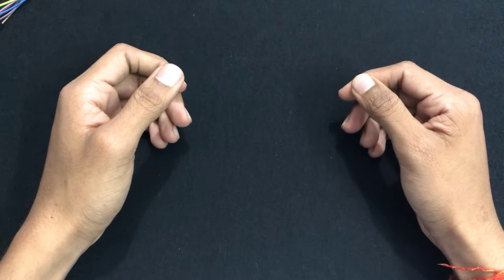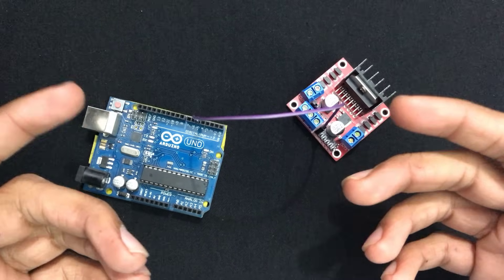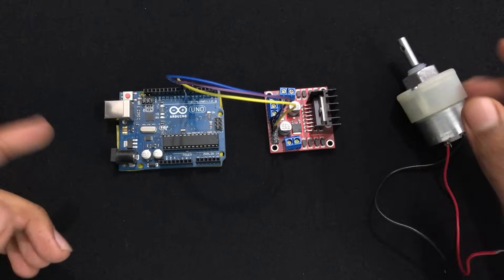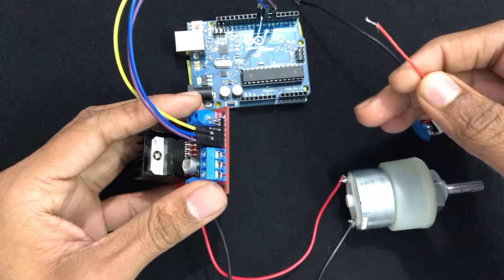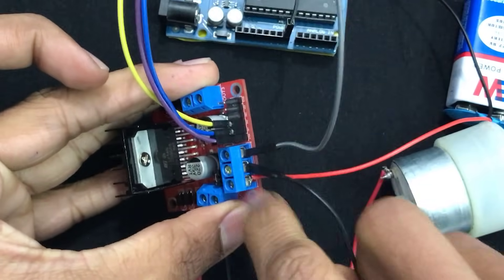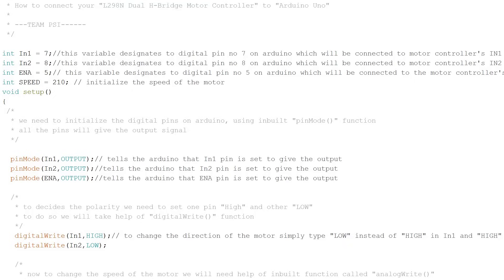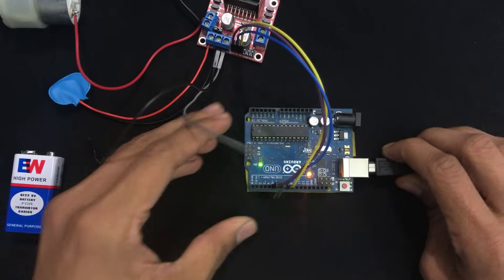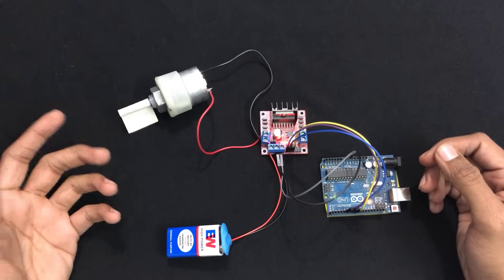How to connect your “L298N Dual H-Bridge Motor Controller” to “Arduino Uno”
In this video, you will learn how to control a dc motor with the help of Arduino Uno using an L298N dual H-bridge motor controller.

►Arduino Uno:
Arduino Uno is a microcontroller board based on the ATmega328P. It has got 14 digital input/output pins(of which 6 can be used as PWM outputs), 6 analog inputs, a 16 MHz quartz crystal, a USB connection, a power jack, an ICSP header and a reset button.

►Motor Driver L298n:
The l298n motor driver is based on the L298 Dual H-Bridge Motor Driver IC. This module allows us to easily and independently control two motors of up to 2A each in both directions.
It has got the ability to control the speed of the motors and this is achieved using ENA and ENB pin provided on the motor driver.

►PWM:
Pulse Width Modulation (PWM), is a technique for getting analog results with digital means. Digital control is used to create a square wave, a signal switched between on and off. This on-off pattern can simulate voltages in between 5 Volts and 0 Volts by changing the portion of the time the signal spends 'on' versus the time that the signal spends 'off', Basically, we take out the average of the signal over a certain time period.The average voltage will be closer to the 5V if the pulse width, that is the time when it is switched 'on' is greater than the 'off' time.  If we repeat this on-off pattern fast enough with a LED, the result is as if the signal is not fluctuating but is steady between 0 and 5v controlling the brightness of the LED.